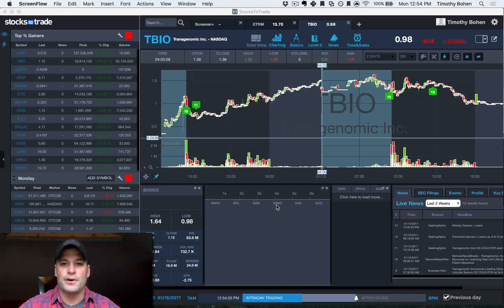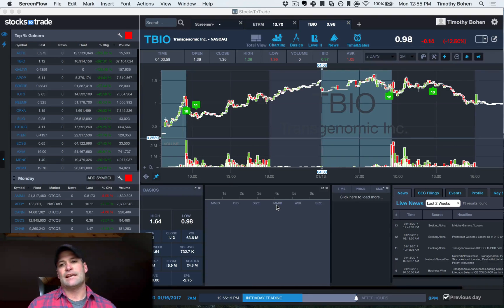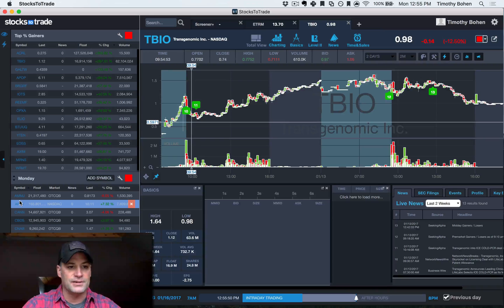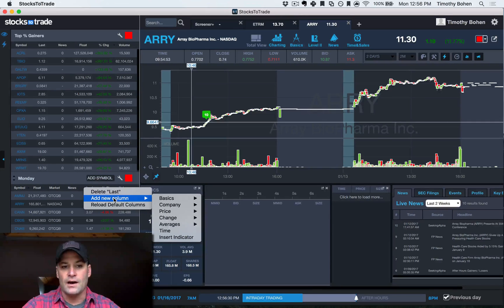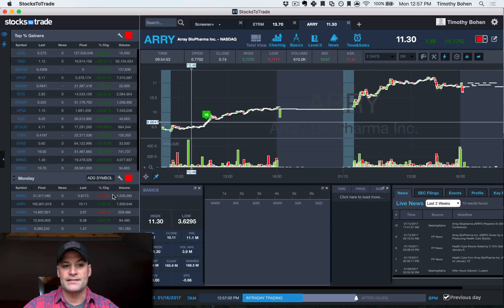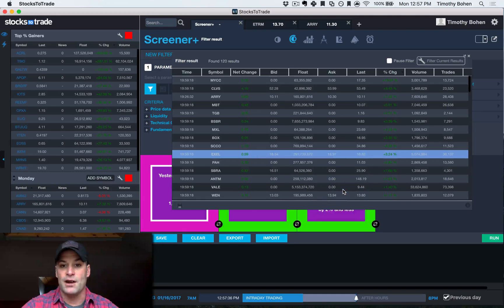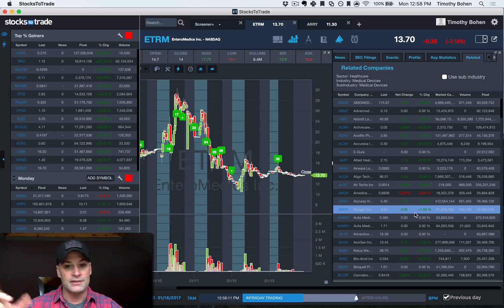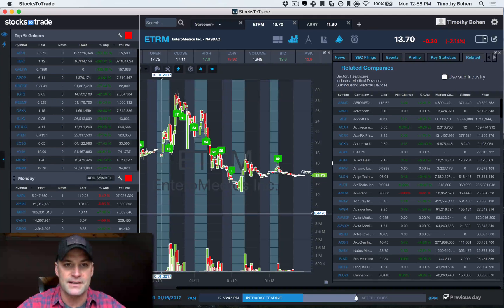Tips on modifying and managing Watch Lists.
I quickly run through some tips on efficiently managing and working with watch lists.